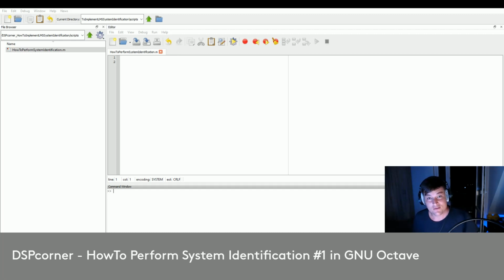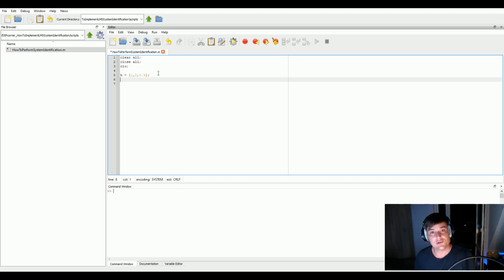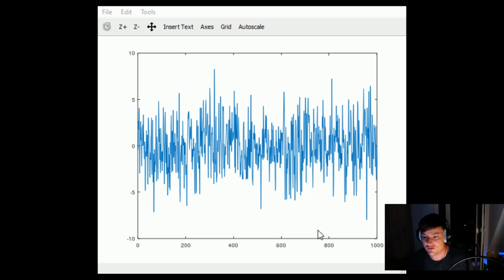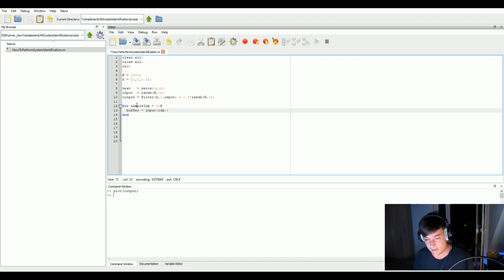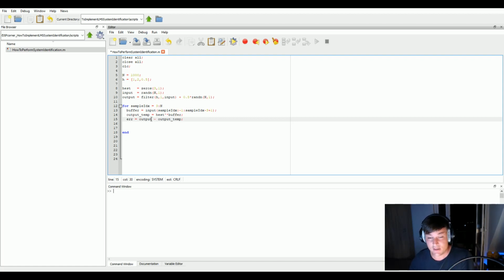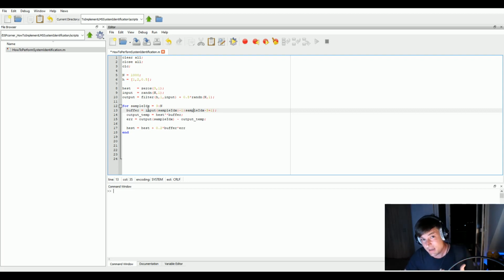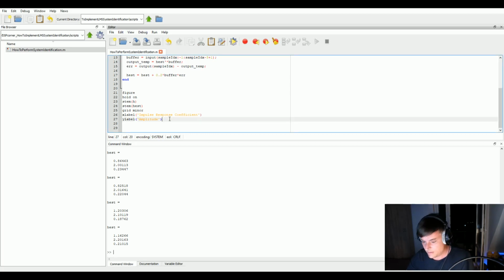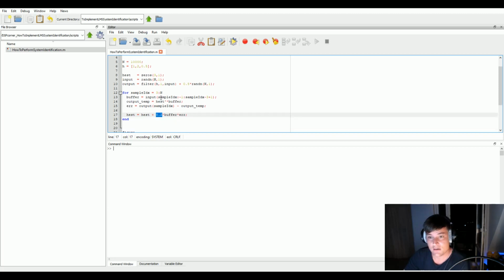HowTo Perform System Identification #1 in GNU Octave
In this video, I am going to show "quick&dirty" how to estimate the impulse response of an unknown system in GNU Octave using the least mean square algorithm (LMS). It is part one of a series of algorithms that I am going to present here :) The LMS algorithm is a basic adaptive algorithm that estimates the system coefficients in each iteration using the known input and output signals of the unknown system. Keep in mind, a system can be described by a vector e.g. a filter or something else. In that case, we can call this the impulse response of the system (the Fourier transform of this vector would then be the transfer function).

Some background about the least mean square algorithm (pretty cool because easy ;))

We talk about a impulse response of a system. What is it?
The impulse response can be a simple vector. And this can be interpreted as FIR-filter (don't forget there are infinite responses e.g. IIR-filters). Ok, I know a lot of stuff (but its worth to read!):